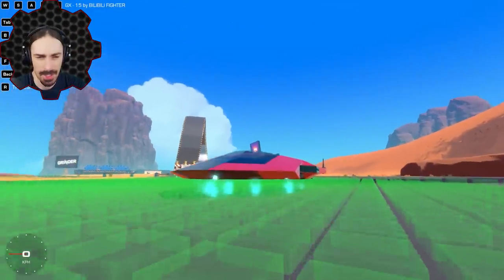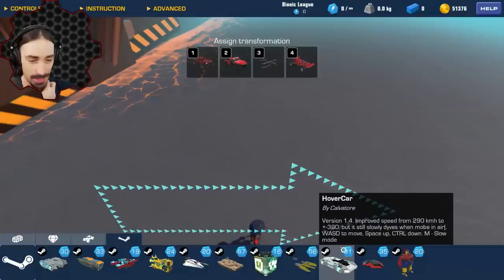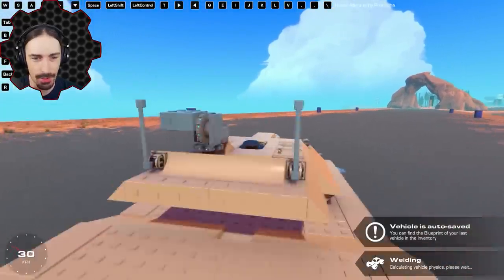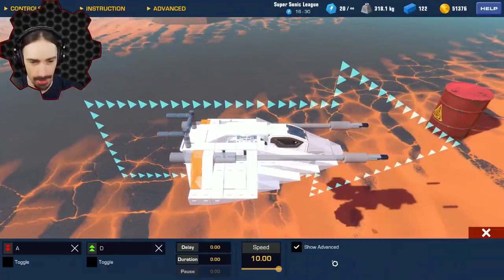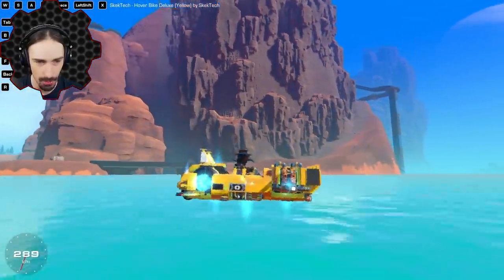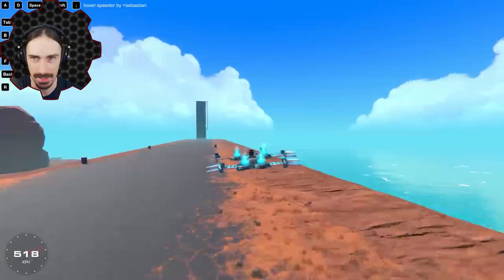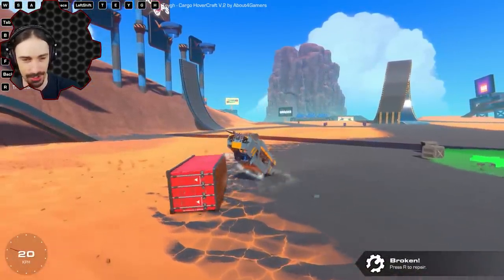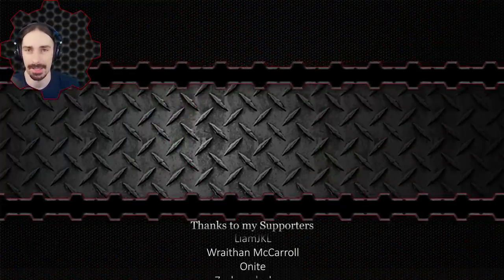Some Of These Hovercrafts Have No Respect For Physics [Trailmakers]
Welcome to another episode of Trailmakers! Today I am looking at some hovercraft creations from the workshop!